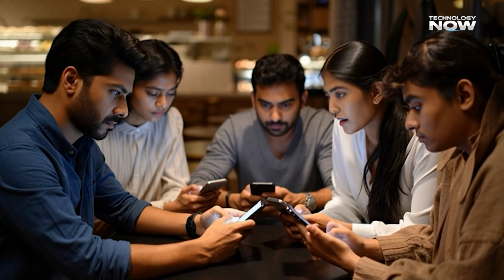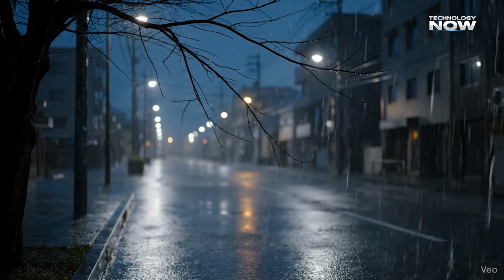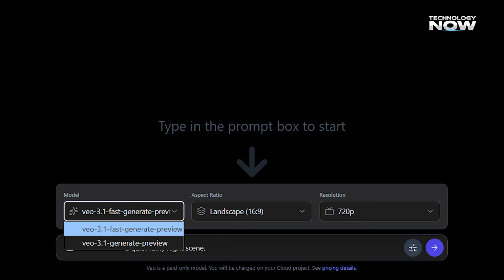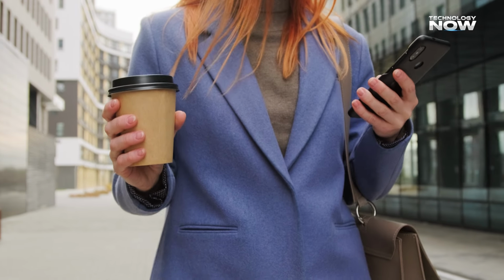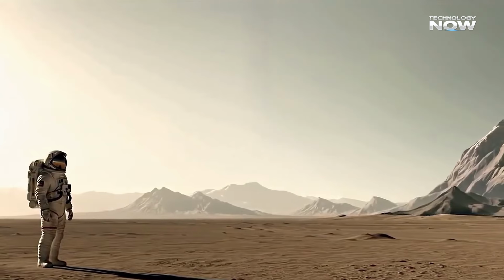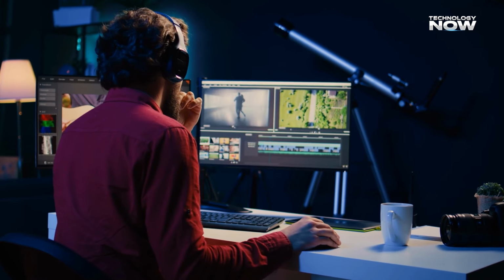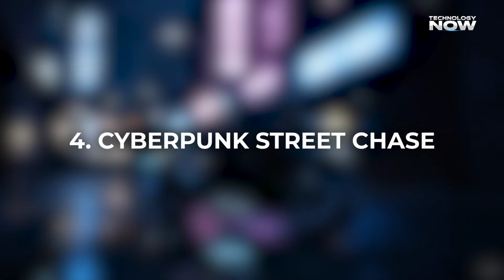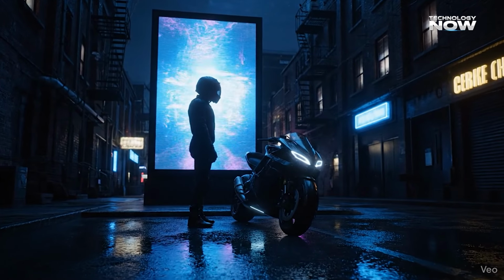Veo 3.1: Google’s FREE AI Video Generator That Changes Everything | Cinematic Control & 5 Prompts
Veo 3.1: Google’s AI Video Generator That Changes Everything | Cinematic Control & 5 Prompts
Veo 3.1 is here — and it’s changing how we make videos forever.
Google’s latest AI video generator turns simple text into stunning, cinematic clips with realistic motion, synced audio, and full creative control. From storytelling to product demos, Veo 3.1 redefines what’s possible with AI video creation.

In this video, we break down everything you need to know about Veo 3.1, explore its newest upgrades, and show 5 cinematic prompts that prove how powerful this tool really is. Whether you’re a filmmaker, content creator, or just curious about the future of AI, this breakdown reveals why Veo 3.1 is a true game-changer for text-to-video generation.

🎬 What You’ll Learn:
What’s new in Veo 3.1 compared to Veo 3
How Google’s AI generates cinematic videos from text
Synced audio and realistic camera control features
5 powerful prompts that show Veo’s creative potential
How creators and marketers can use Veo 3.1 for storytelling

Timestamp's:-
0:00  Veo 3.1 Introduction: The AI Video Content Crisis
0:13  Veo 3.1 vs Veo 3: Why the Upgrade is a Game Changer (1080p, Realism)
1:02  The 3 Powerful Modes: Reference-to-Video & Scene Extension Explained
2:43  The Synced Audio Revolution: Realistic Sound for AI Video & Lip Sync
3:20  Mastering Cinematic Control: Using Film Prompts & Shot Timestamps
4:33  How to Access Veo 3.1 (Flow App, Gemini, API Guide for Pros)
5:18  Veo 3.1 vs. Sora 2, Kling : The Definitive Competitive Showdown
6:23  5 Expert Veo 3.1 Prompts to Try Right Now (Jungle, Cyberpunk, Documentary)
9:01  Final Verdict & The Future of AI Video: SynthID Transparency

[ VIDEO LINK ]